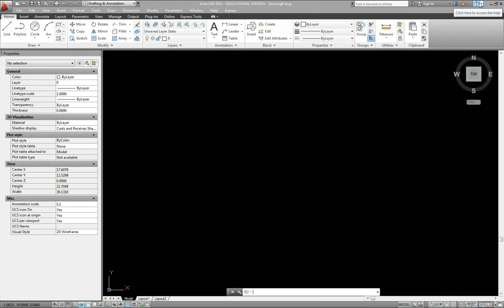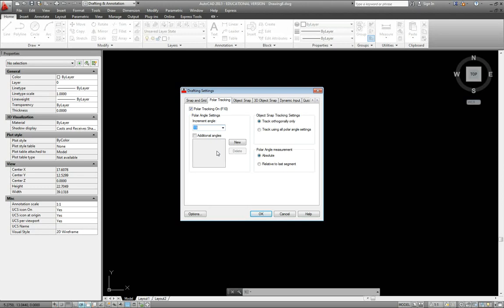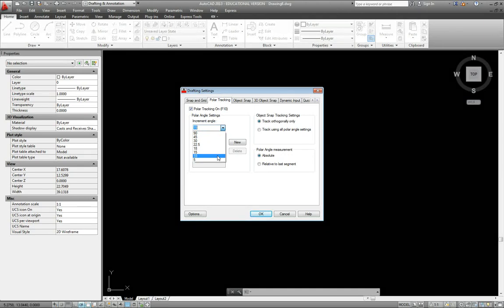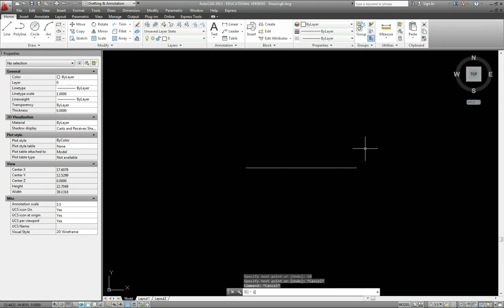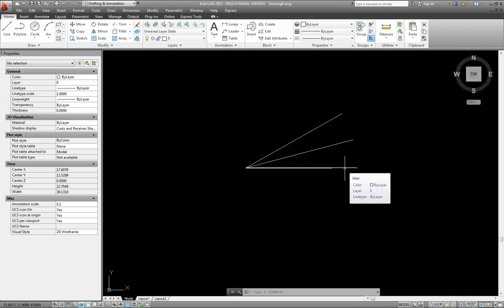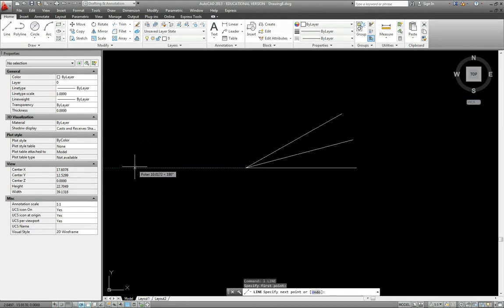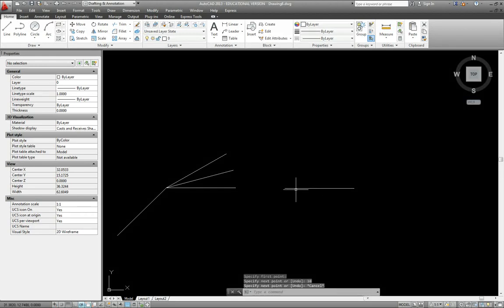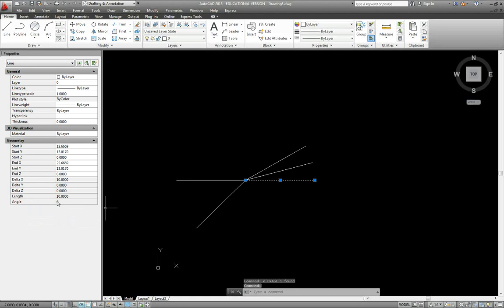1101 Week 4 Polar Tracking